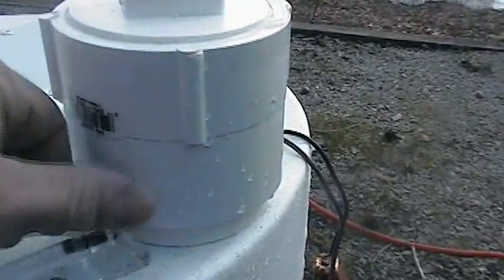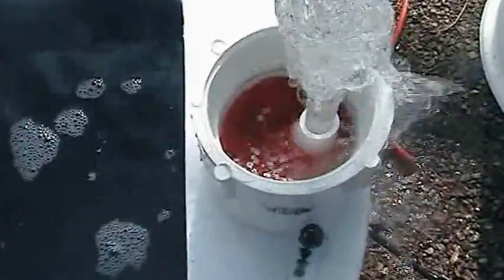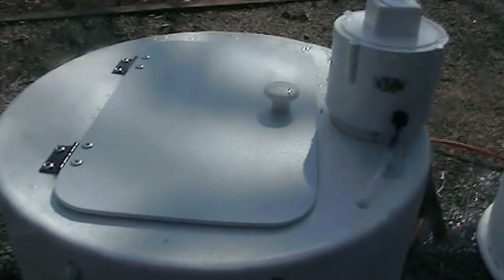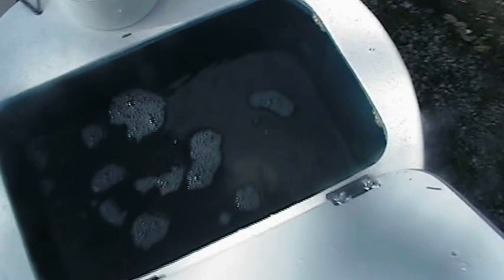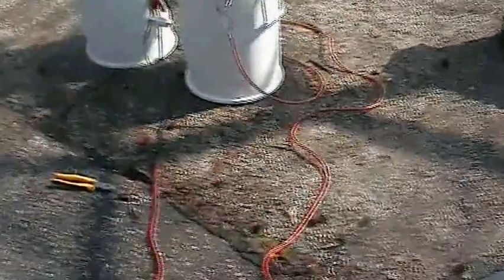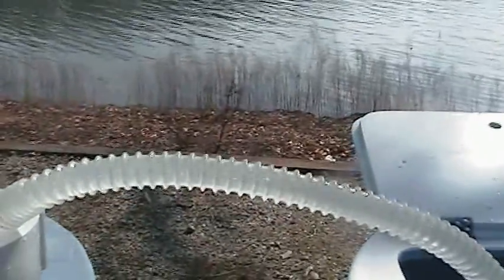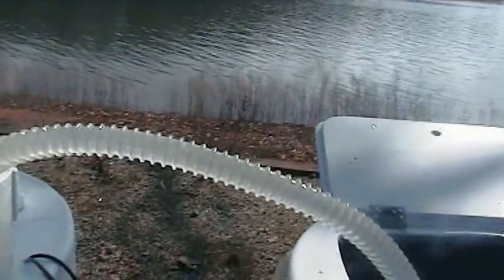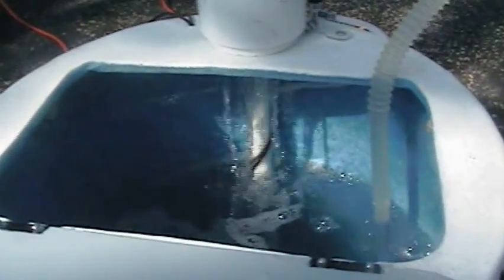Bait tanks for sale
Bait Tanks 706 two four four 073seven
The video camera makes the tanks look tall and skinny where they are not. They measure 18" dia and 24" in height. 20 gallon.  Buy pays shipping. We are in NE Ga.